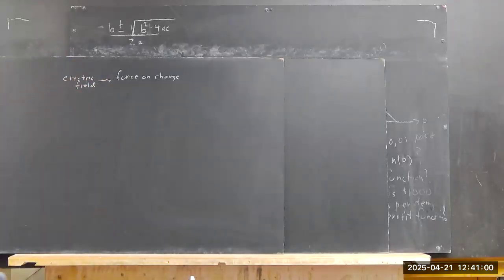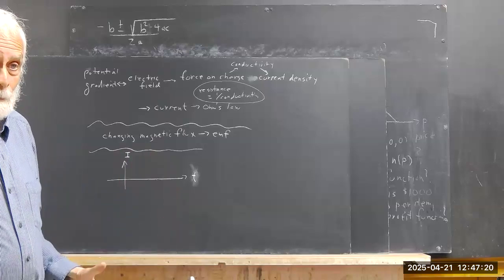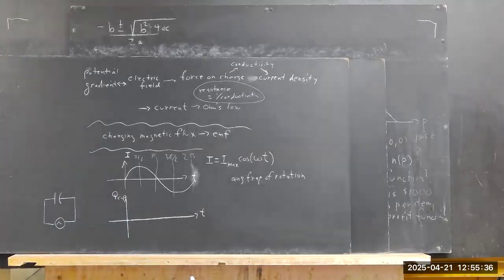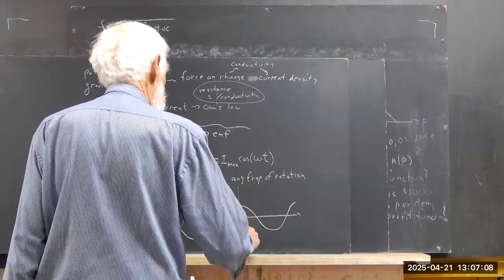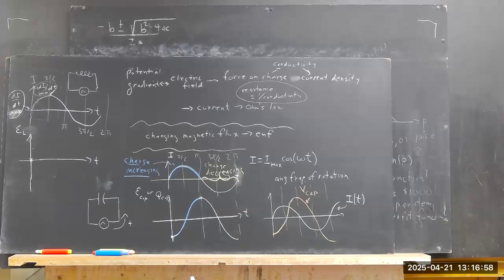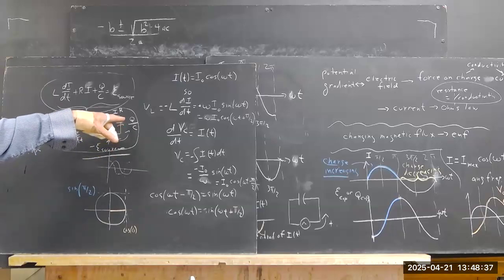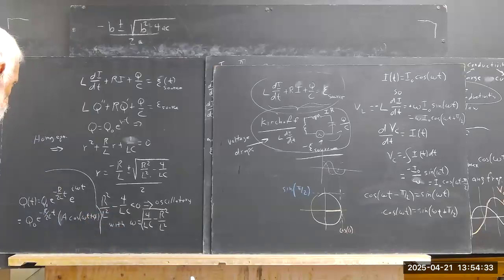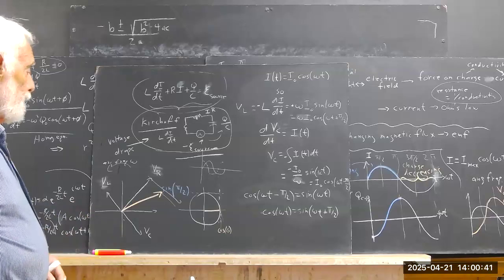daguniv_250421_AC_circuits_with_L_R_C__47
We first explore why the phase of capacitor voltage lags that of sinusoidal AC current, and why the phase of inductor voltage precedes that of current.

Starting around 23:30 we run into some confusion regarding signs.

Around 33:00 we return to fundamentals--Kirchoff's loop rule and the differential equation for capacitor charge, which is easily solved.

We conclude that if the resulting discriminant is negative, there will be oscillatory behavior.

We sketch a phasor diagram and describe it briefly in anticipation of the nest class.